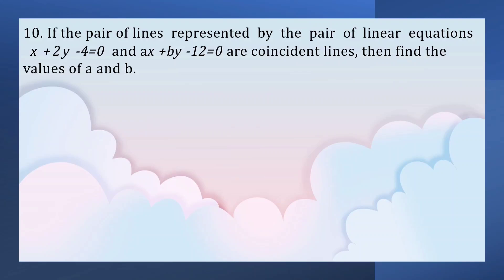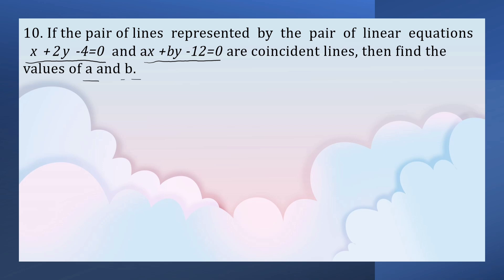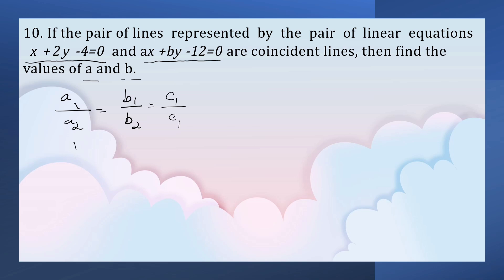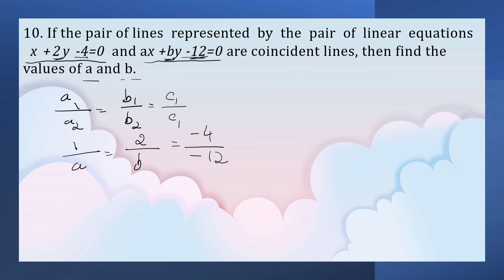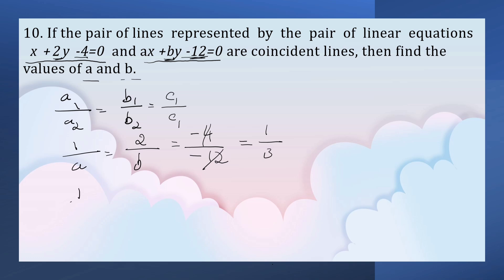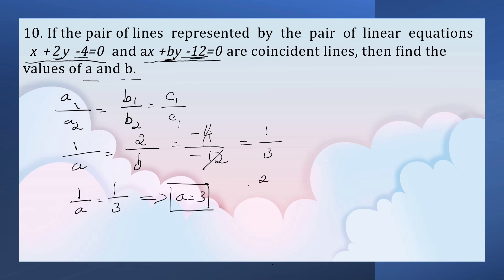If the pair of lines represented by the pair of linear equations x +2y -4=0 and ax +by-12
If the pair of lines  represented  by  the  pair  of  linear  equations
  x +2y -4=0  and ax +by -12=0 are coincident lines, then find the values of a and b.
A pair of linear equations in two variables
1 mark question